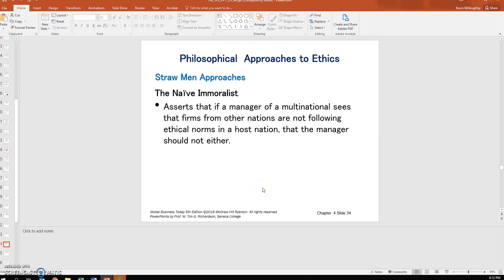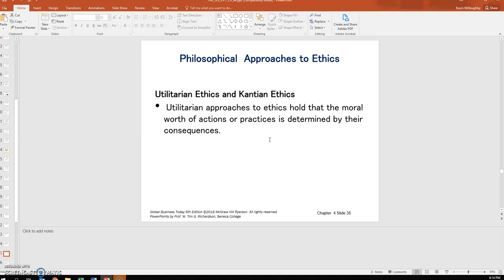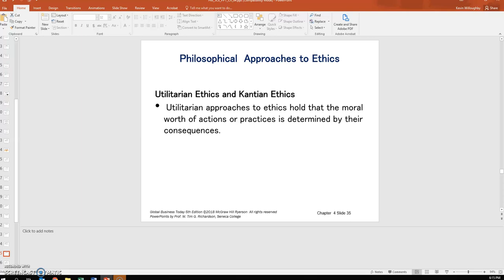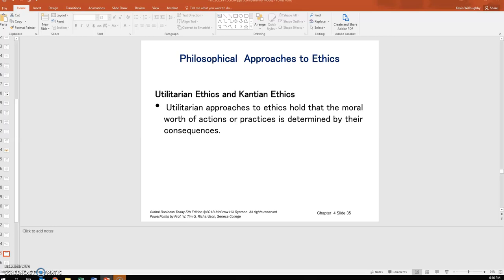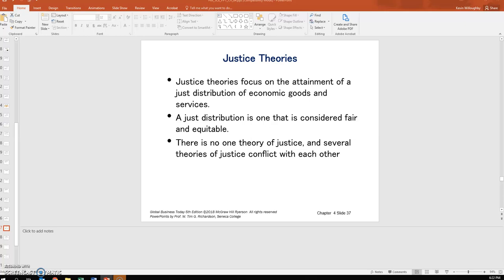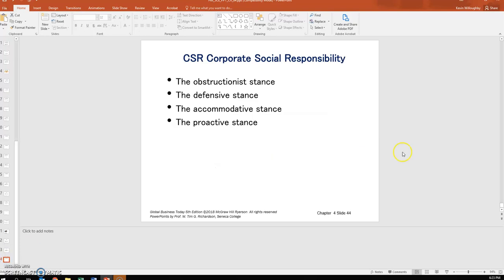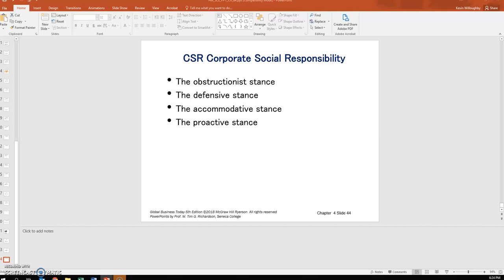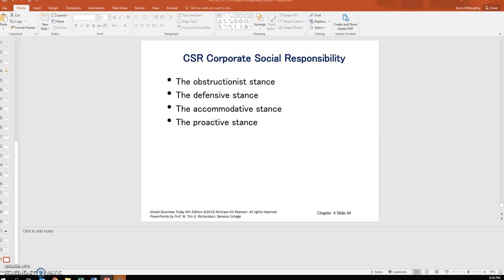Chapter 4C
Lecture material covering slides 34 to 44